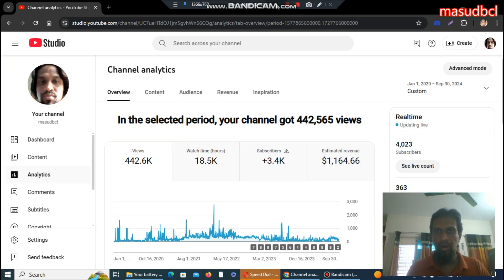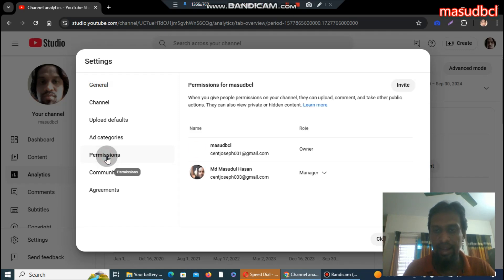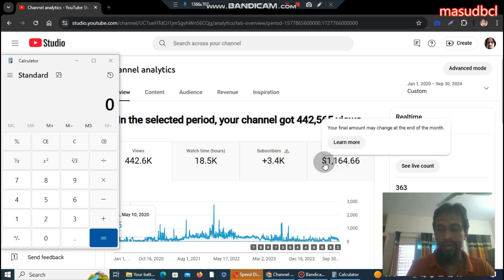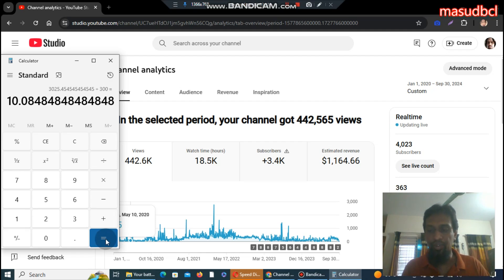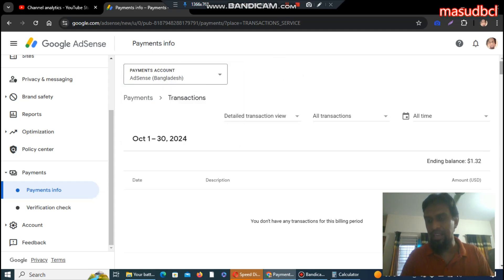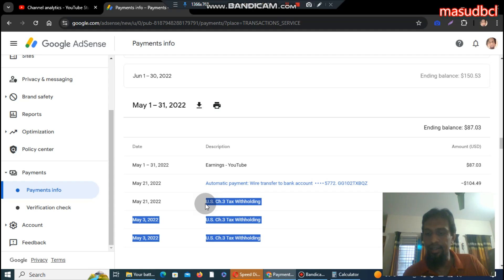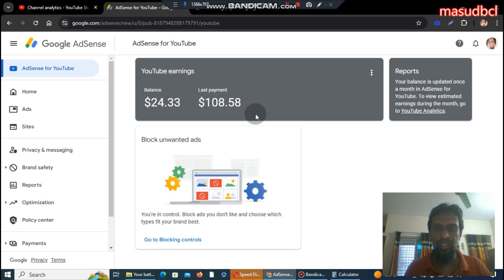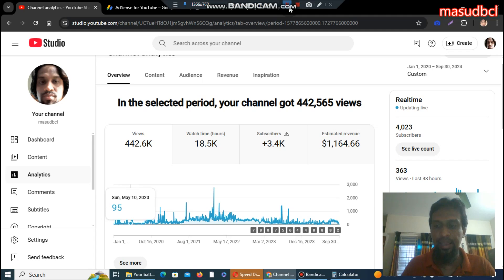You Won't Believe How Much YouTube Paid Me for 442.6K Views: $1164 [USD]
Curious about YouTube monetization? In this video, I'm revealing exactly how much YouTube paid me for 442.6K views on one of my videos—an impressive $1164 [USD]! Join me as I dive into the world of YouTube earnings, breaking down the factors that influence how much creators make and sharing some valuable tips for boosting your own YouTube income.

Highlights:
Earnings Breakdown: Understand how I earned $1164 [USD] from 442.6K views and the key factors that contributed to this amount.

Monetization Tips: Learn how to optimize your videos for better ad revenue and maximize your YouTube earnings.

Ad Types: Discover the different types of ads on YouTube and how they impact your overall earnings.

CPM Rates: Get insights into CPM (Cost Per Mille) rates and how they vary based on content, audience, and geography.

Viewer Q&A: Answering your burning questions about YouTube monetization and sharing my personal experiences.

If you're a YouTube creator or aspiring to be one, this video is packed with useful information that can help you navigate the complexities of YouTube monetization.